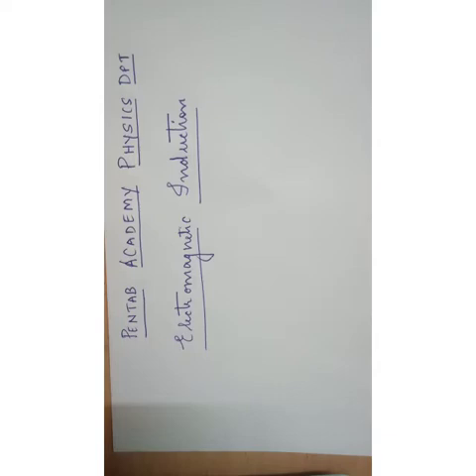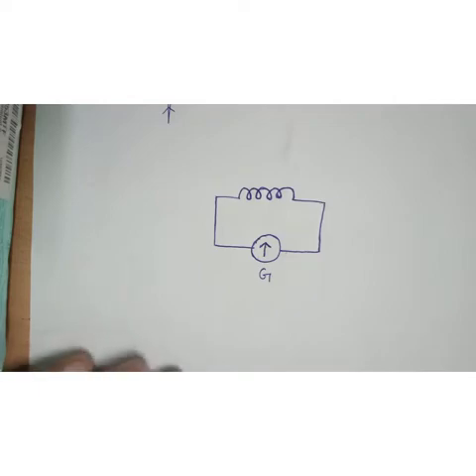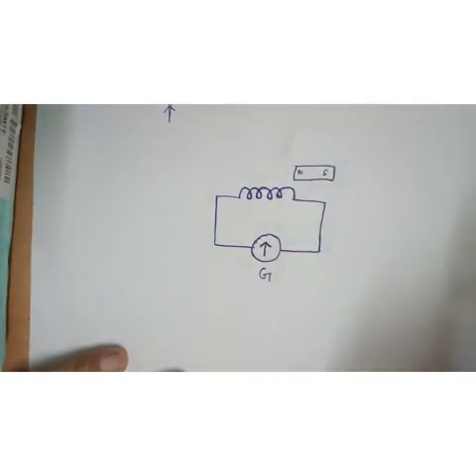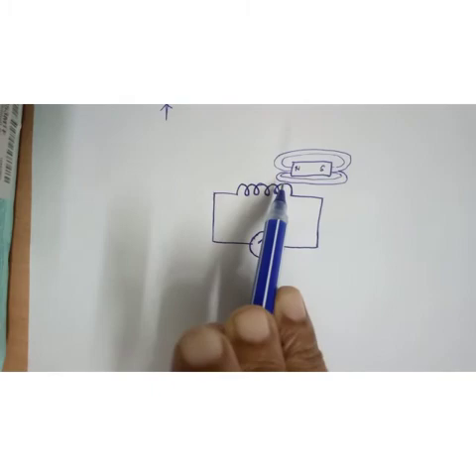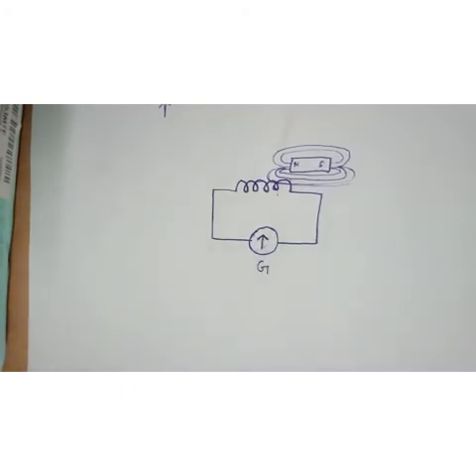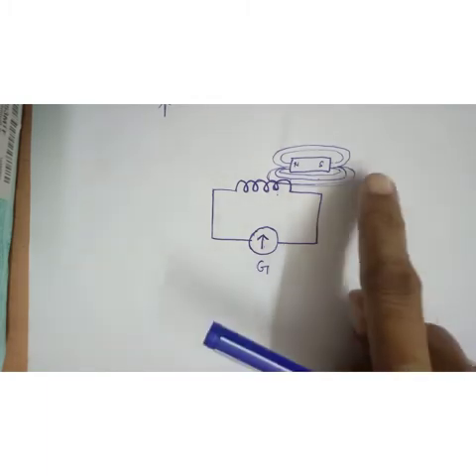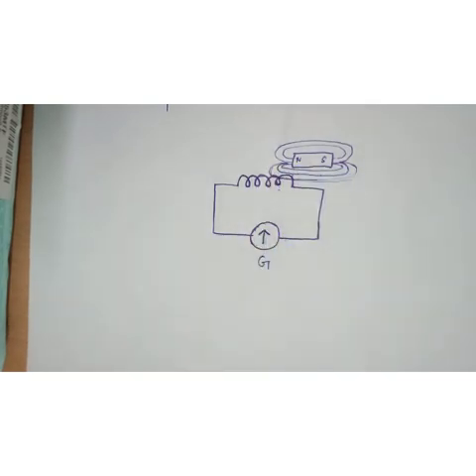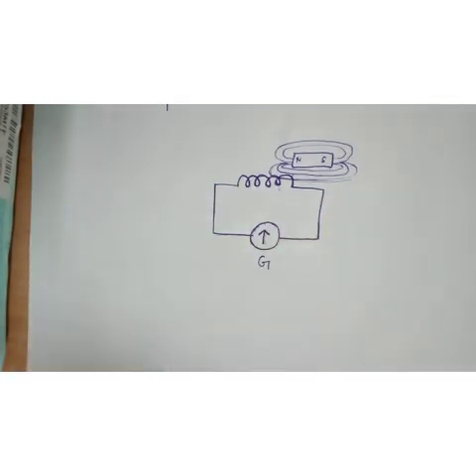Electro Magnetic Induction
An Easy Presentation on Electro Magnetic Induction by a Faculty of Pentab Academy.